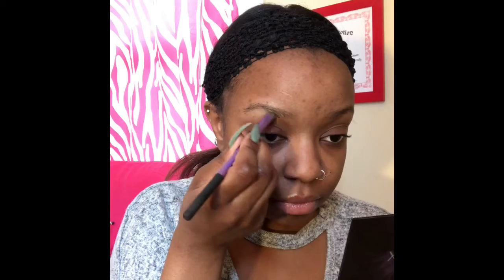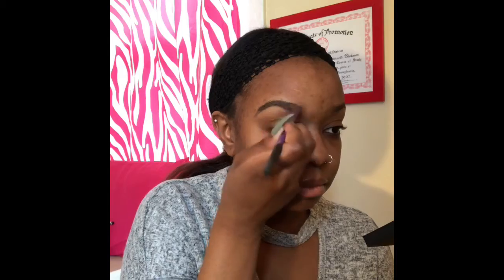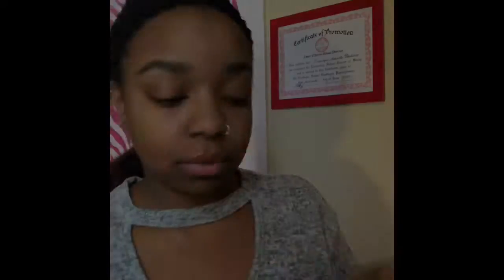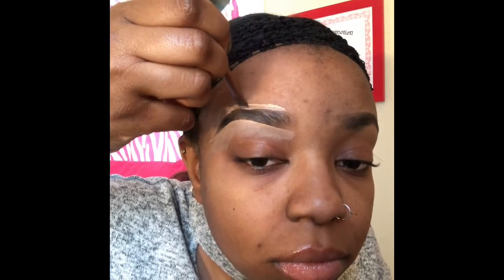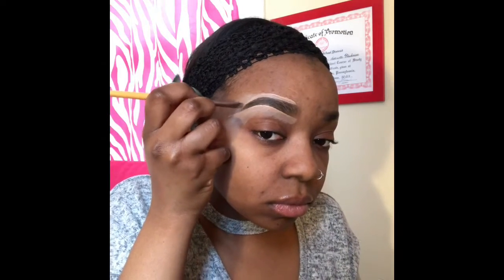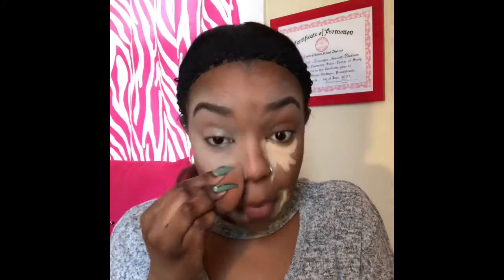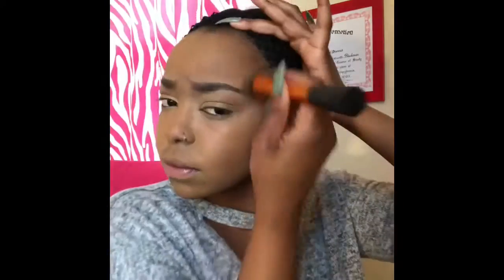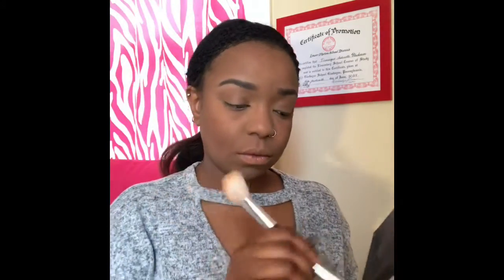D. GENEVIEVE Full Face Tutorial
🎼 Jax Jones ft. Ina Wroldsen - Breathe

Smashbox Cover Shot: Matt Eye Palette - “Deadline”
NYX Conceal, Correct, Contour 3CP03 Deep - Yellow and brown
Sephora Beauty Amplifier
NARS Pressed Powder - “Heat”
NARS Velvet Matt Skin Tint - “Seychelles”
Maybelline Fit Me Concealer - “10”
Urban Decay Naked Illuminated - “Lit”
Anastasia Beverly Hills Medium to Tan Contour Kit
MAC Blush - “ Sweet As Cocoa